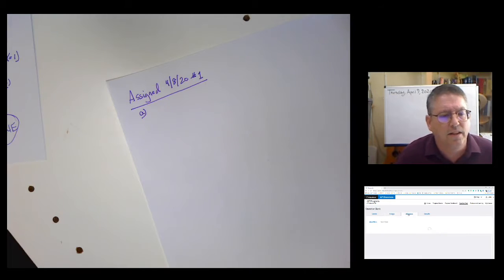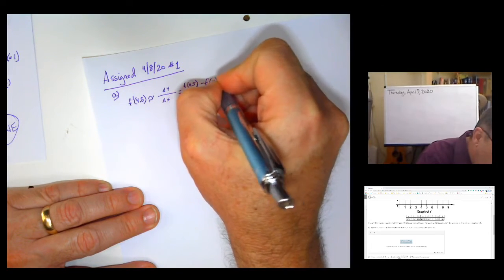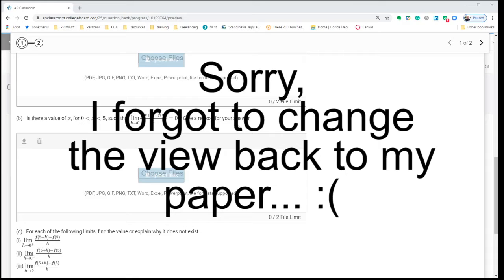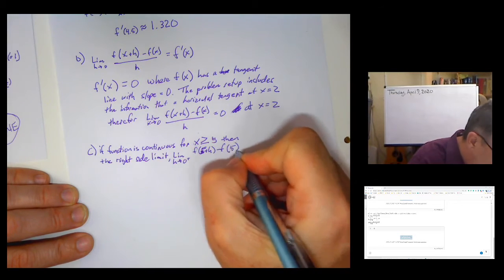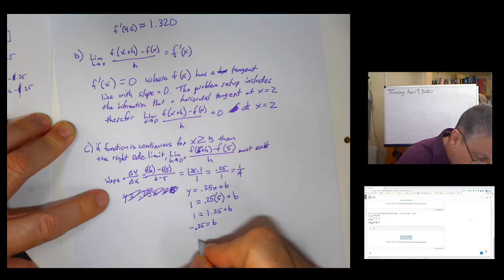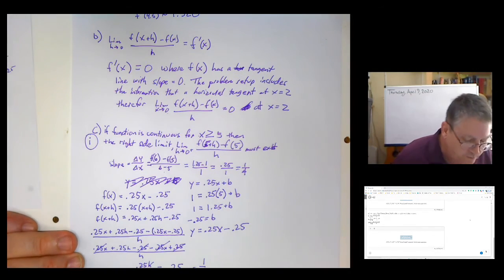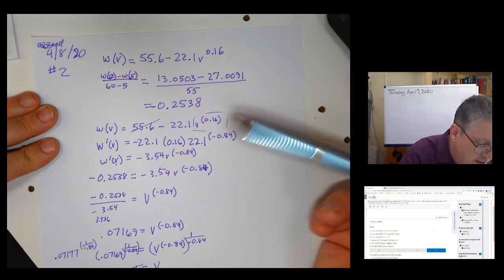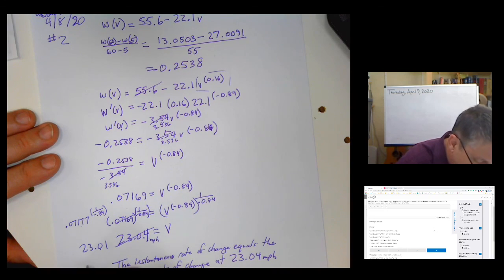AP Calc AB solutions for assignment 2020-04-08 FINAL